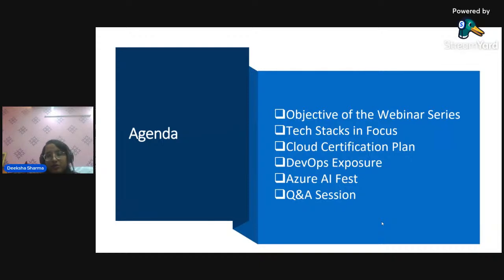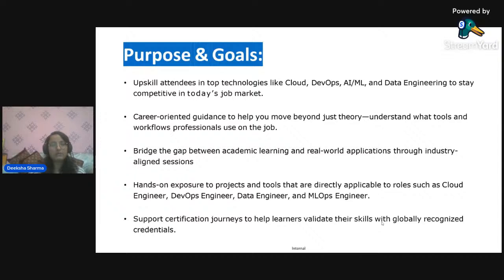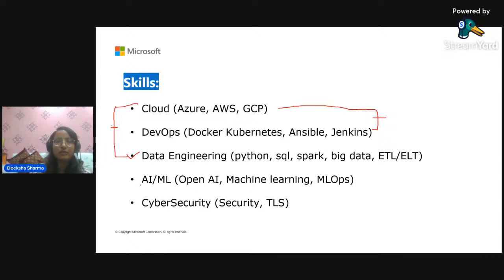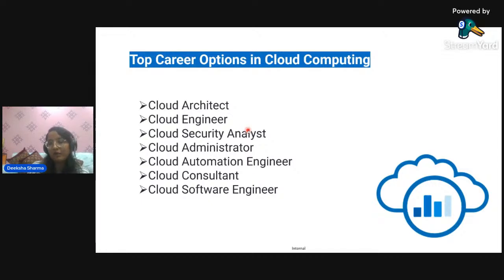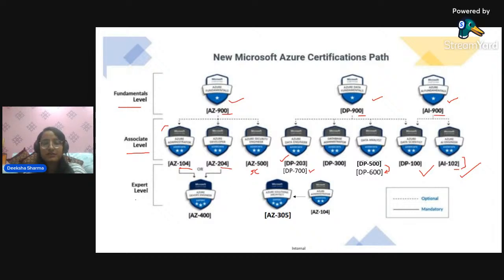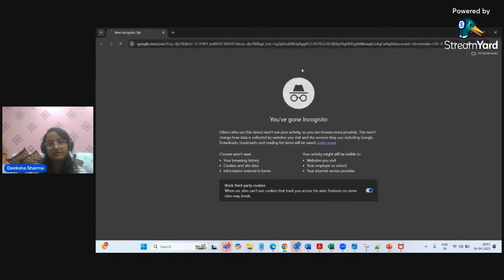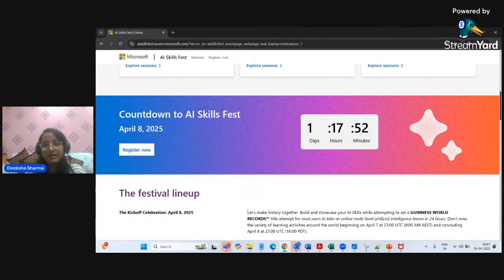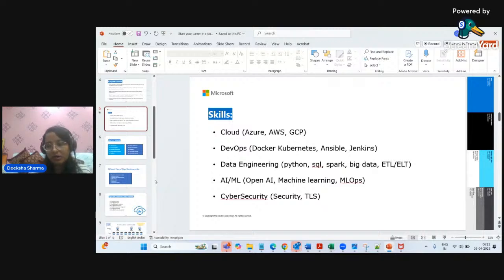Live Webinar Future of Tech with Deeksha Sharma – MCT & Google Trainer | GenAI, LLMs, Cloud Skills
Join expert trainer Deeksha Sharma (MCT & Google Authorised Trainer) in this exclusive live webinar as she dives into the future of technology, covering Generative AI, Cloud Platforms, and Application Development using LLMs. Learn how to build real-world AI-powered solutions with tools from Google Cloud and Microsoft Azure. Whether you're a developer, IT pro, or aspiring tech leader, this session will give you practical insights, career tips, and live Q&A opportunities to level up your skills in 2024 and beyond. Don’t miss out—master the future of tech with expert guidance from one of the industry’s leading certified trainers.

🗓️ Don't miss this opportunity to learn from an industry expert and ask your questions live!